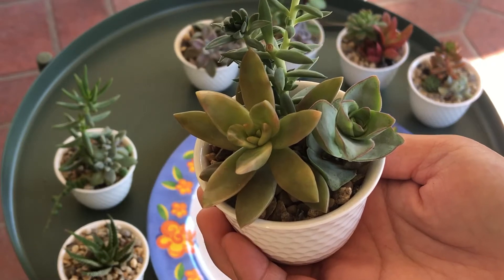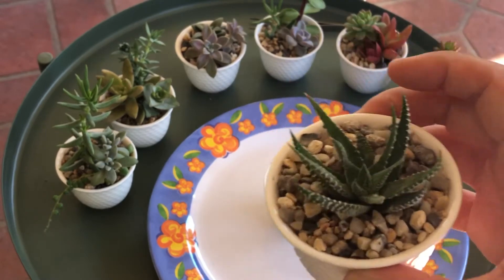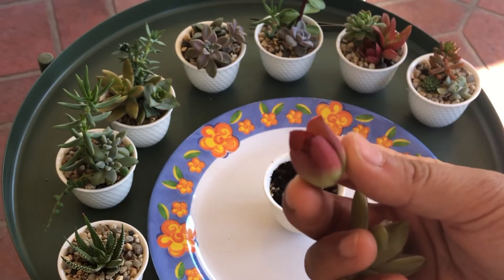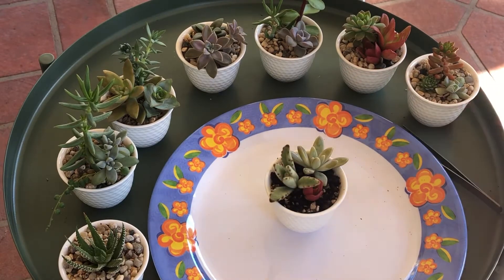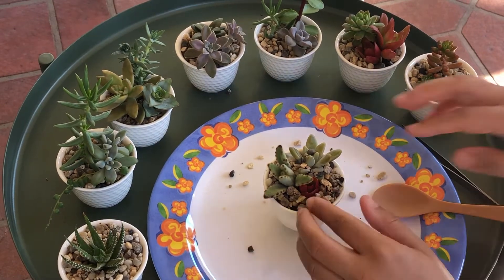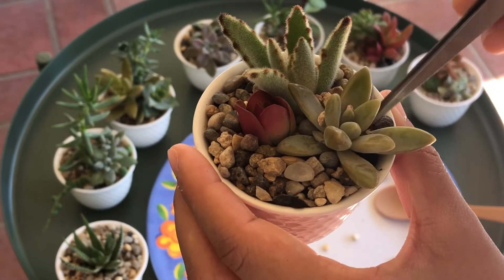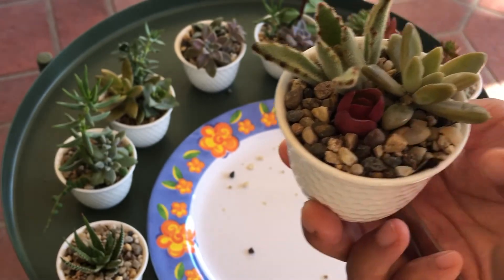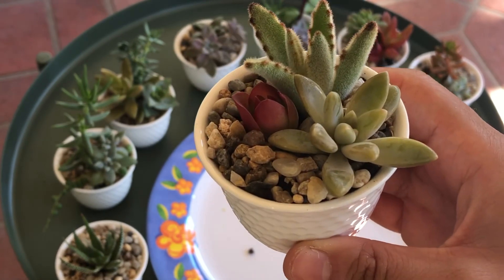Teacup Succulent Arrangement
This is how I create a succulent arrangement in a teacup.